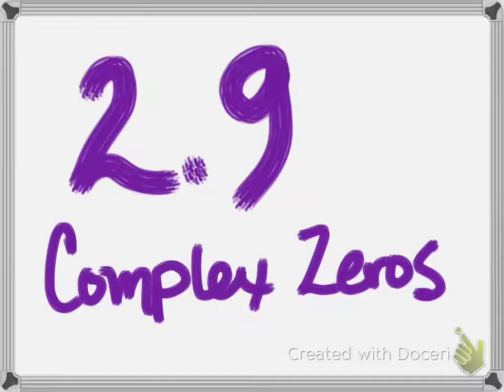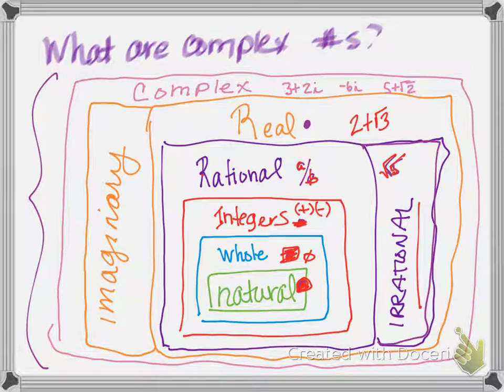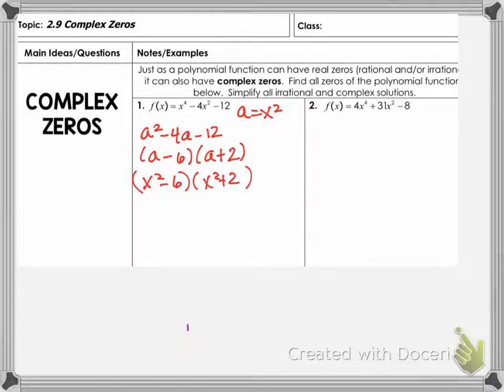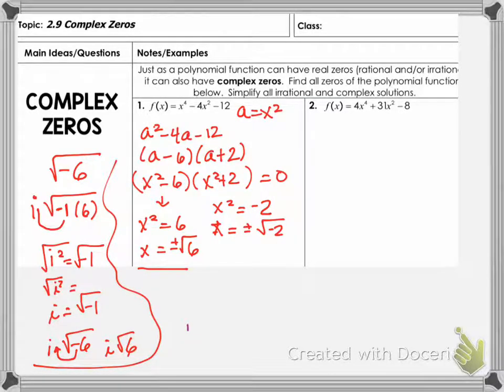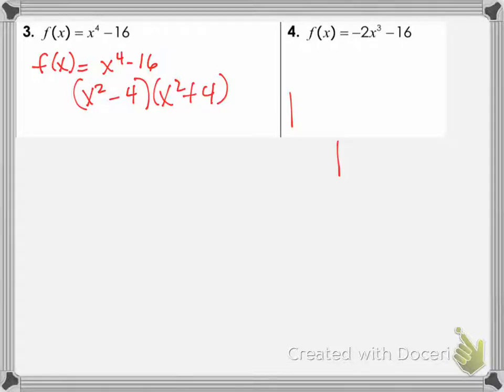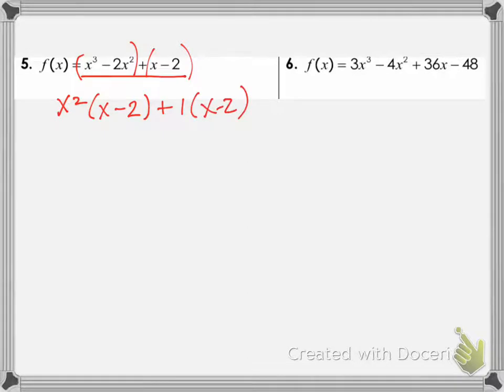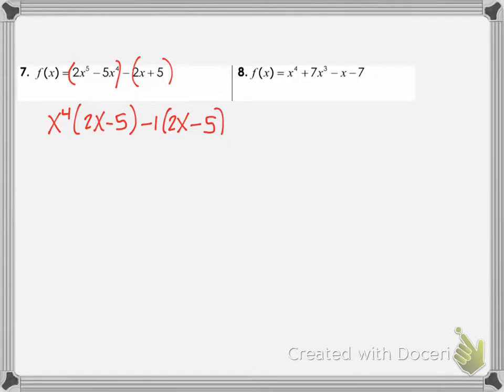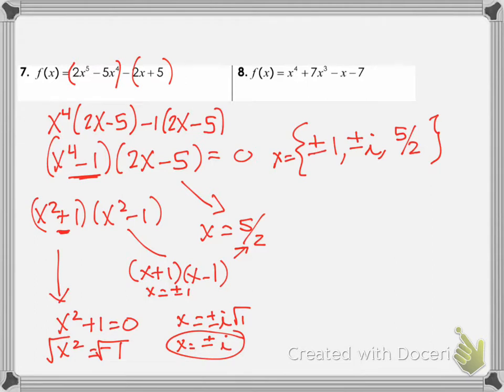Jan 27 2.9 #1 Complex zeros